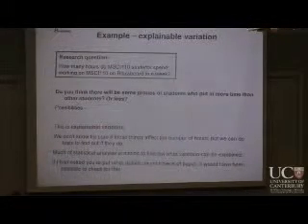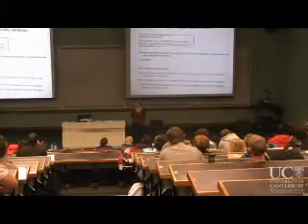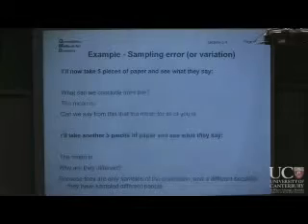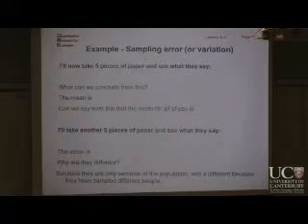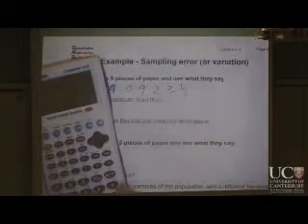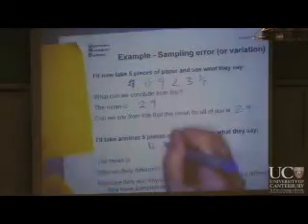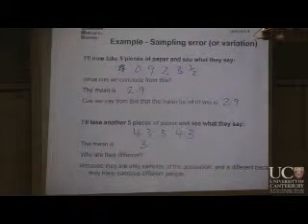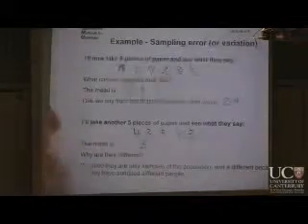Lecture 5-4 pages 5-6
Example  explainable variation. Example  Sampling error (or variation).